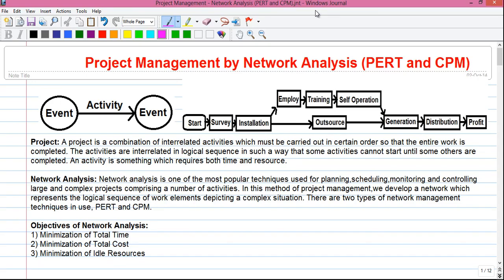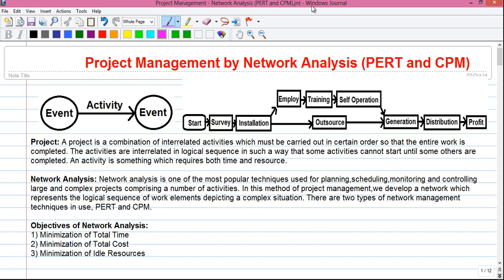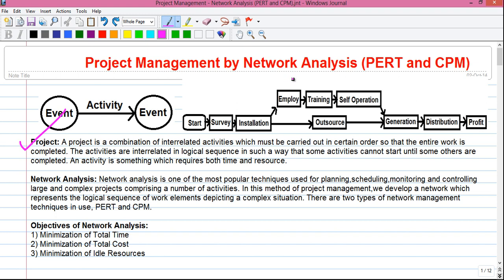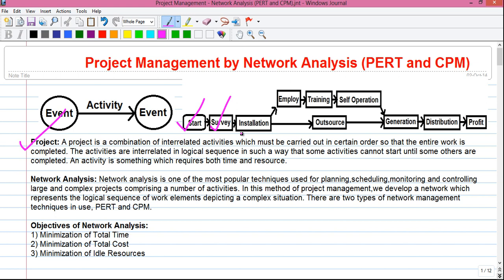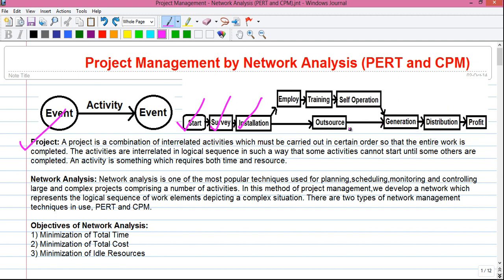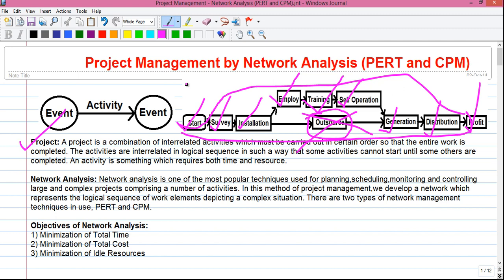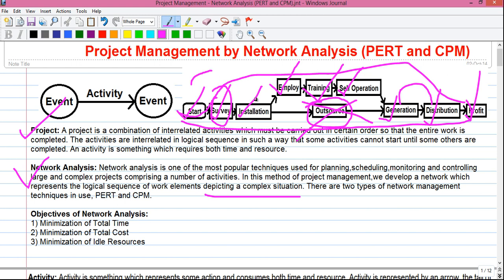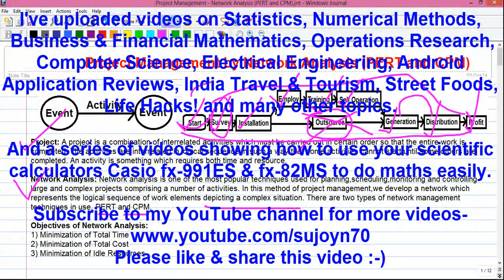Operations Research Tutorial #33: Network Analysis 1_PERT & CPM Basic Concepts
Hello friends,welcome to my new series of tutorials on Project Management using Network Analysis. This is the introduction and basic concepts video,split into 3 parts. This is the 1 of 3 videos.

1. What is a Project? Definition.
2. What is a Network Analysis? Definition.
3. What are the objective of Network Analysis?
4. Understanding project management and network analysis in real life situation using an example of 'Building a Power Plant'.
5. Written exam study notes on the above Operations Research(OR) topics.